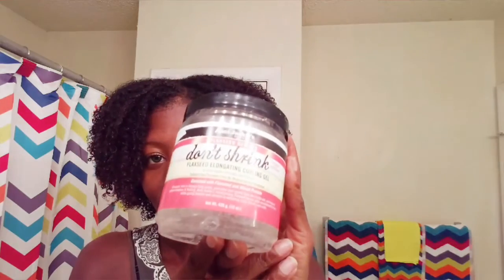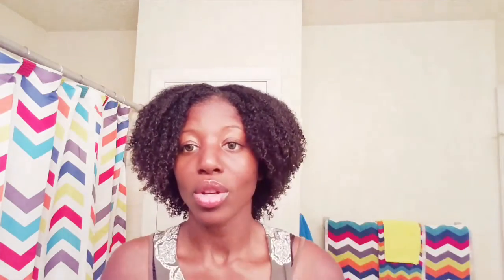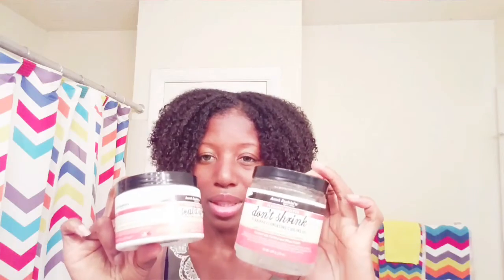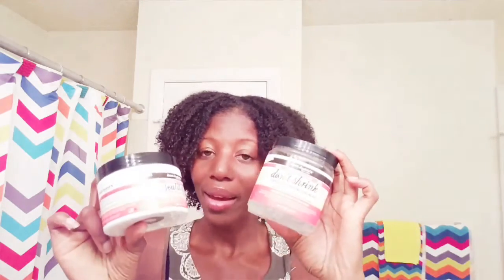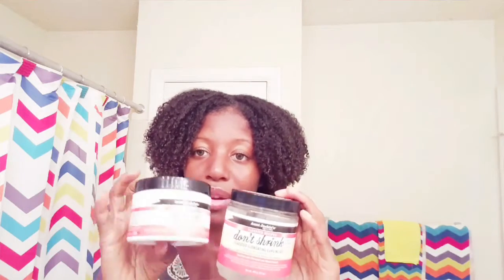Aunt Jackie's Don't Shrink Gel Review/ Yay or Nay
Wash n go review with Aunt Jackie's